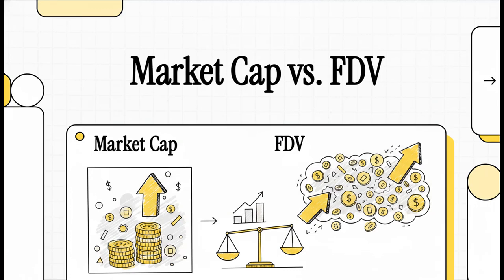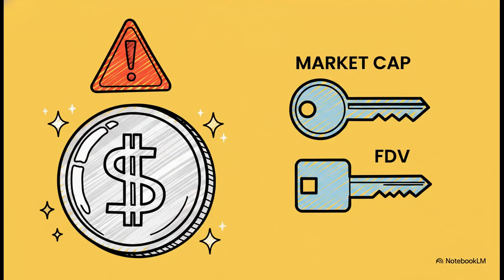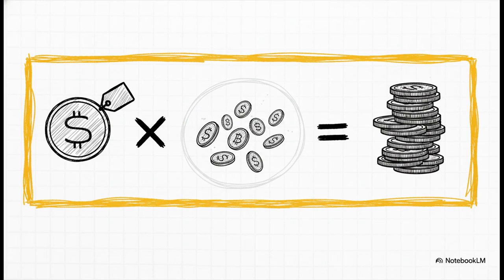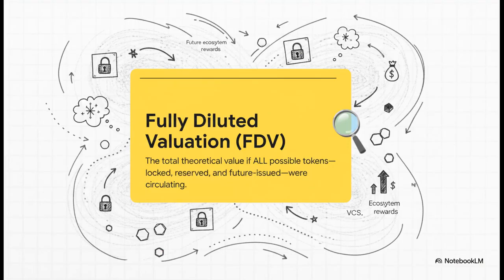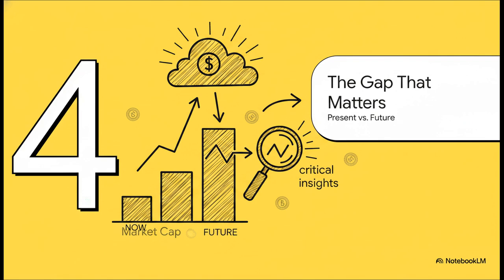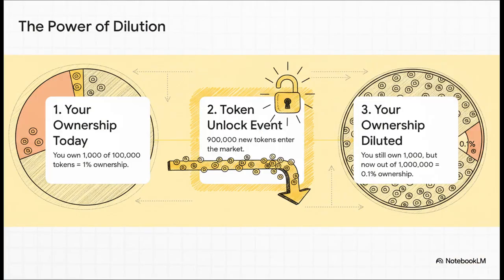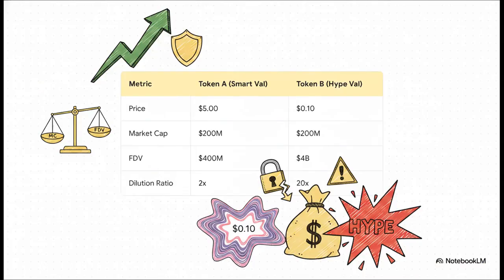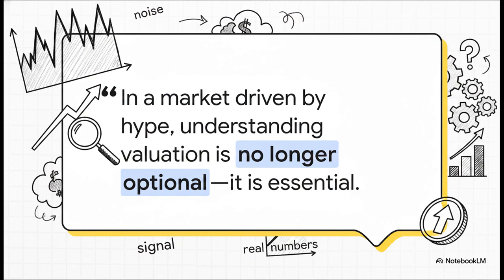The Crypto Trap: Why Market Cap vs. FDV Is the Only Metric That Matters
In the fast-moving world of cryptocurrency, focusing on token price alone is one of the most dangerous mistakes an investor can make.
Welcome to the War Library. In this video, we break down the core concepts from our latest book: “Market Cap Vs Fully Diluted Valuations: The Difference That Matters.
We go beneath the surface of the charts to explore how Market Capitalization (Present Value) and Fully Diluted Valuation (Future Theoretical Value) reveal the true economic reality of any digital asset
Whether you are a beginner or a professional, understanding these metrics is no longer optional—it is essential for long-term survival in the market.
Why “Cheap” Tokens are Often Expensive: Why a coin priced at $0.001 can actually be more overvalued than one at $100.
The Math of Valuation: Simple formulas for calculating Market Cap and FDV to help you compare projects accurately.
Hidden Risks in Tokenomics: How vesting schedules, cliff periods, and massive token unlocks create hidden sell pressure.
Real-World Case Studies: Lessons from Bitcoin’s capped supply, Solana’s unlock concerns, and the mathematical collapse of Terra (LUNA).
The Investor’s Checklist: A professional framework to identify overvalued assets and build a disciplined portfolio.
Chapters: 0:00 - The Danger of Price Bias
 2:15 - What is Market Cap? (The Present Reality)
 5:30 - What is FDV? (The Future Risk)
 8:45 - Tokenomics: Unlocks, Cliffs, and Dilution
 12:10 - Case Studies: From Bitcoin to LUNA
 15:45 - How to Use These Metrics for Smarter Investing
 18:30 - The Future of Web3 Valuation